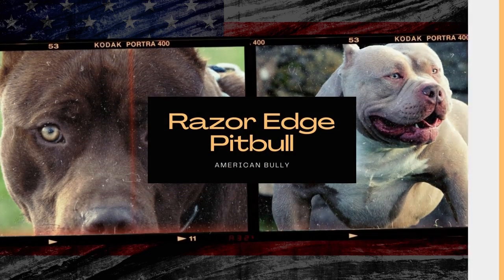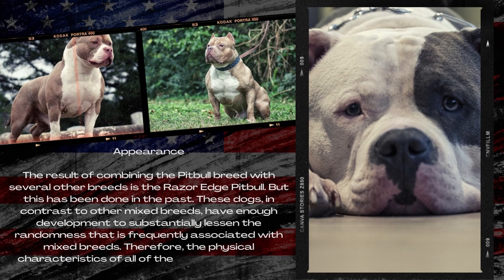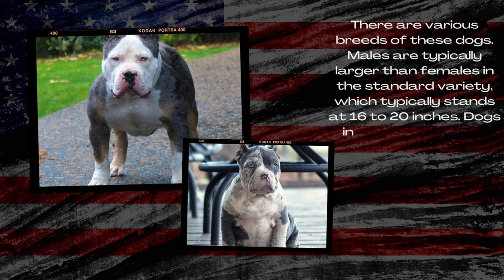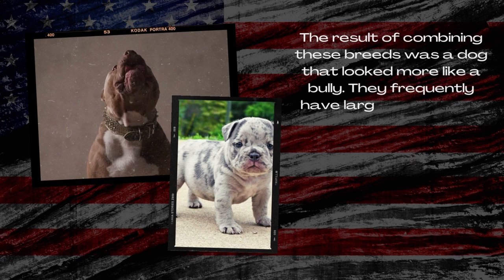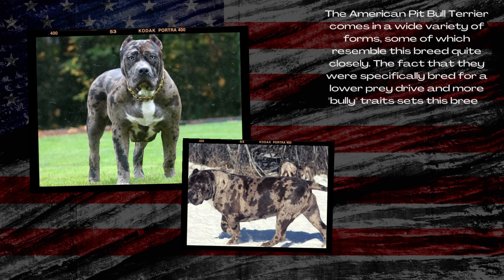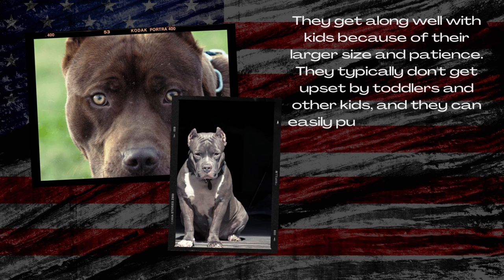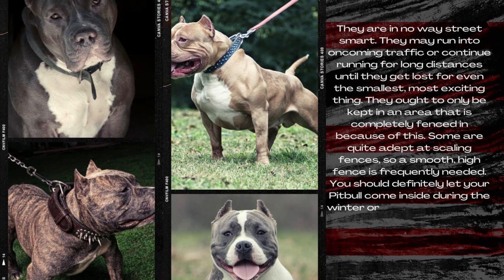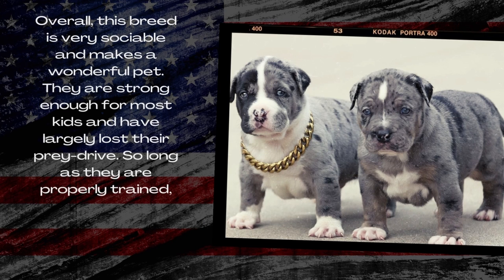Razor Edge Pitbull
Pitbull Razor Edge

You've probably heard about how amiable and laid-back the Razor Edge Pitbull is. Many dog owners find them to be very promising because they are frequently touted as having excellent people skills and a gentle demeanor.

These dogs are not purebred Pitbulls, despite the fact that their name contains the word "Pitbull." They are actually a hybrid of the American Pit Bull Terrier and several other breeds. They are not just a cross between two different breeds, despite the fact that they are technically a mixed breed. Since quite some time, Pitbulls in this line have been bred using "official" bloodlines.

You can't just mix a Mastiff and an American Pit Bull Terrier and call it a Razor Edge Pitbull. They have to descend from a particular bloodline. Because of this, these dogs are usually only found with licensed breeders. They're not your typical Pitbull, though.